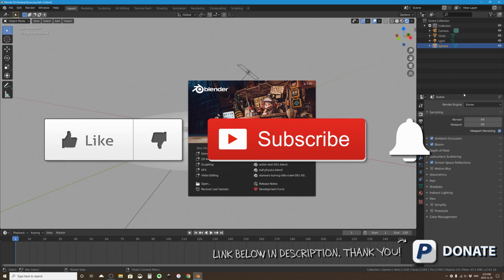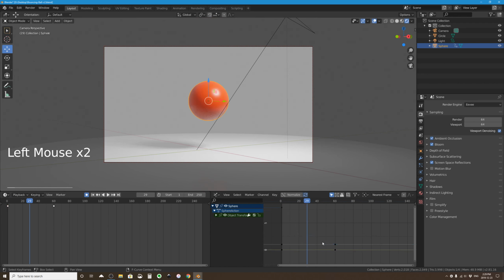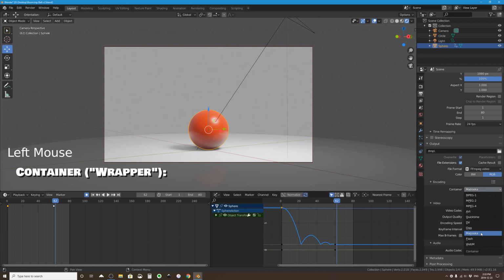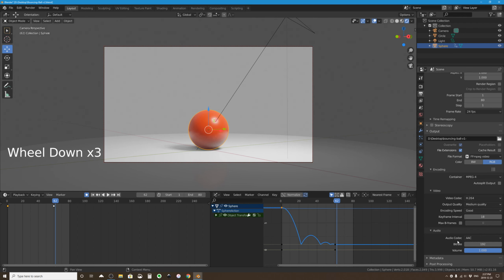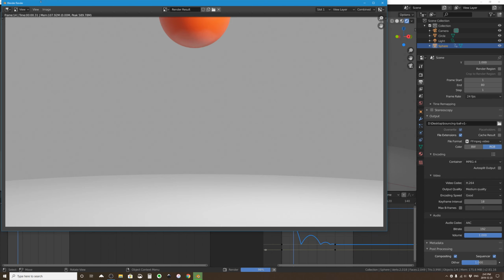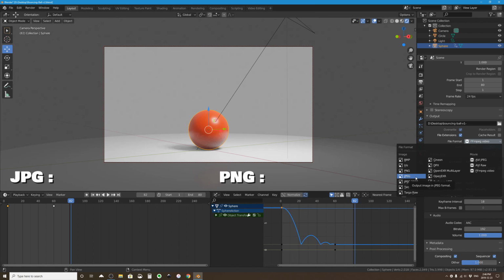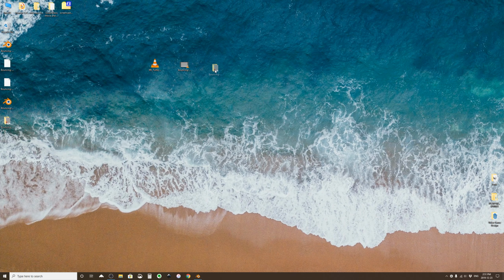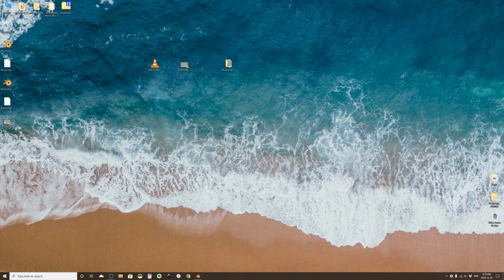Blender 2.8: Rendering to a Movie File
In this tutorial I cover:
- Animating a Bouncing Ball (1:47)
- Setting your animation's resolution, and common video resolutions (5:21)
- Setting your animation's duration, frame rate
- The Output section, and choosing an output file format (6:44)
- A little about FFMPEG (7:07)
- Video Encoding settings: Containers, Wrappers, File Extensions,  Video & Audio Codecs, Presets (7:40)
- Choosing an Output location to save a video file (10:30)
- Adding Sound or Music in Blender's Video Editor (Sequencer) (11:49)
- Rendering the Animation Video File! (15:19)
- Playing the Rendered Video File (15:43)
- Why you probably don't want to render to a video file, and why it's better to render to a sequence of still images (16:35)
- JPG images vs PNG images (image file formats, compression, lossy vs lossless) (18:40)
- Setting up still image sequence render settings, including for network rendering (21:10)
- Rendering a sequence of images (22:33)
- Creating a Movie/Video File from an image sequence using Blender's Video Editor: The Sequencer (22:59)
- Watching the final animation video/movie file! (26:30)

**I do not receive profits or monetary compensation from promotion or sales of Lazy Saviors' album.